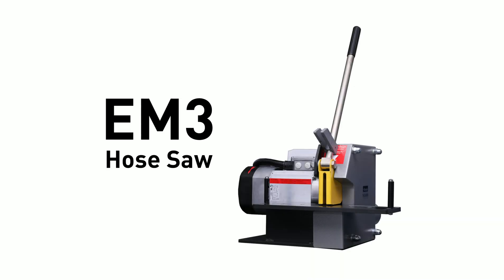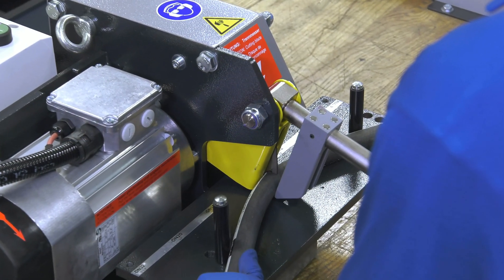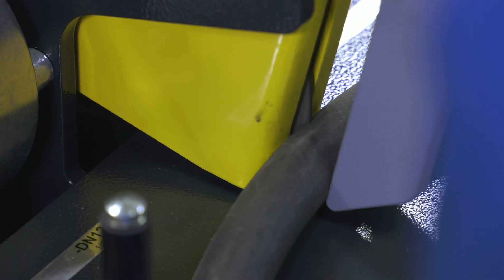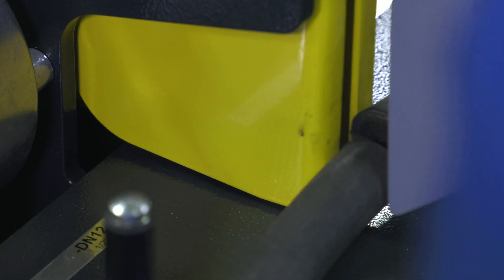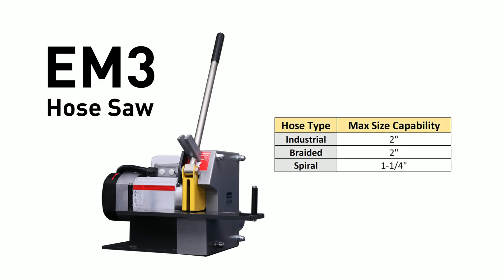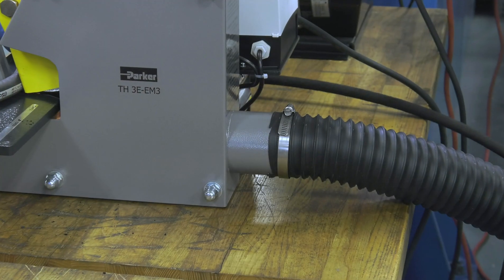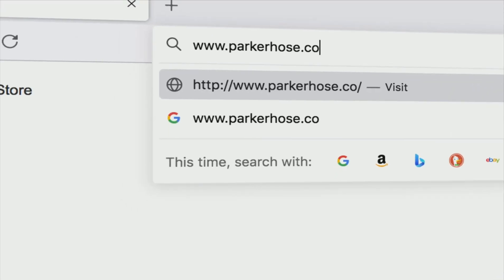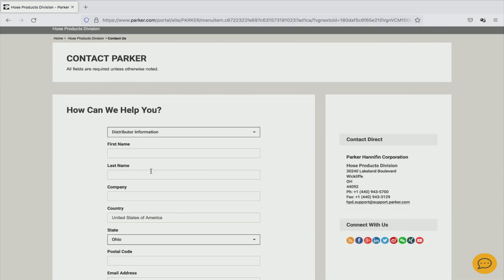Hydraulic Hose Saw Engineered for Any Industry - EM3 | Parker Hannifin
The Brand New EM3 hydraulic Hose Saw: Designed to provide clean, precise cuts on the first use.

The EM3 Hose Saw is the most advanced hydraulic hose cutting tool Parker Hannifin offers. The saw cuts quickly and accurately while keeping operator safety a top priority. Whether you're assembling for maintenance, repair, or production this product offers versatility that isn't matched. By using the EM3 Hose Saw, you'll enjoy several key features like safety enhancements, fast and smooth cutting, cutting capabilities and vacuum port.

Parker’s Cut-Off Machines offers two main advantages — fast cutting and relatively low initial investment in equipment. Choosing the ideal saw for cutting hydraulic hose depends greatly on the type of hose you are cutting and the production rates you require. Parker’s Cut-Off Machines offer industry leading performance that are engineered for decades of production.

Hose Cut-Off Machine- Part Number TH3-EM3-110V:
Parker's TH3-EM3-110V Hose Cut-Off Machine is engineered for workshop or production use. The TH3-EM3-110V will cut wire reinforced hoses including 6 heavy spiral constructions up to 1 1/4" I.D. Model TH3-EM3-110V has a 110V single phase motor and comes with a vacuum port to remove smoke and debris while cutting. This machine comes standard with a diamond-coated cutting blade and is 17” wide, 21” long and 12” high with a weight of 95 lbs.

Other models can be found below.

Markets:
• Transportation
• RV & Bus
• Military
• Construction
• Agriculture
• Grounds & Building Maintenance
• Forestry
• Railroad
• Utility Equipment
• Personnel Lift Equipment
• Machine Tool
• Oil Field Service
• Waste & Refuse
• Material Handling
• Marine
• Paving & Road Maintenance
• Ground Support Equipment
• Industrial
• Mining
• Automotive

Features/Benefits:
• Blades range from 7” to 14”
• Cuts multi-braided reinforced hoses
• Several mounting and electrical connection options
• Robust construction, highly reliable and easy to operate

Applications:
• Enables any user to make factory-quality hose assemblies.

0:00 Matthew Davis introduction to EMS Hose Saw
0:37 Key Features and Benefits - Safety
0:58 Key Features and Benefits - Diamond blade
1:15 Key Features and Benefits - Cutting Capabilities
1:33 Key Features and Benefits - Vacuum Port
1:51 Applications list throughout industry

▬ Social Media ▬▬▬▬▬▬▬▬▬▬
Parker Hannifin